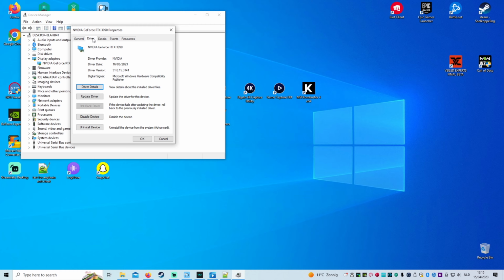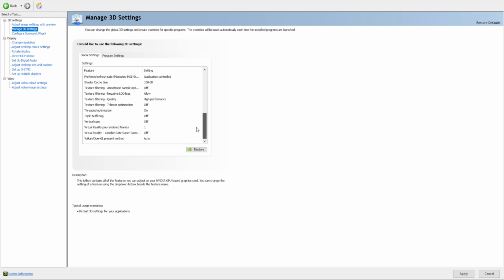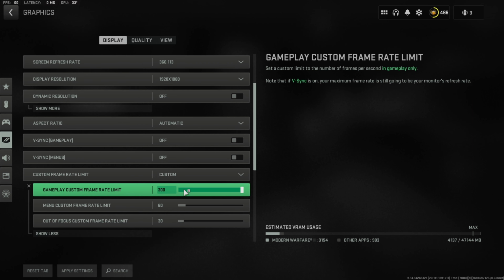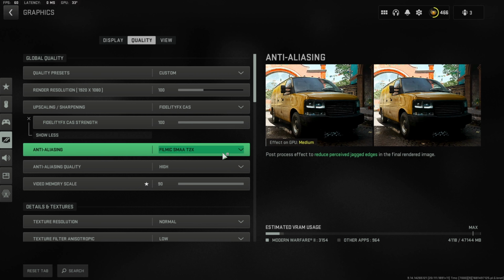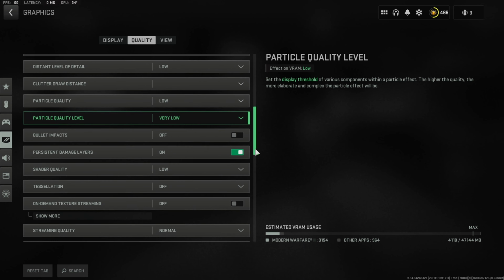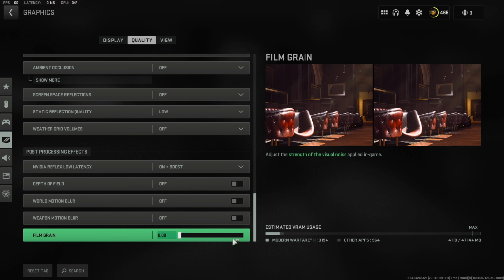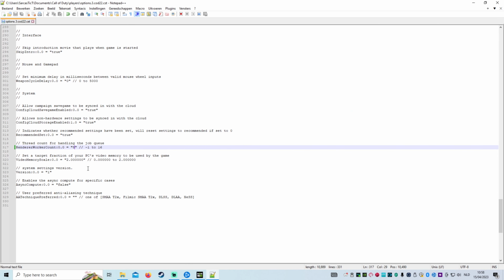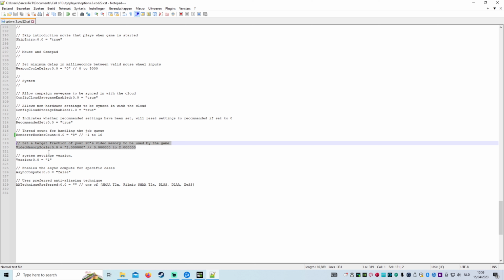MW2 Season 3 stutters, Best performance settings.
0:00 - Roll back drivers (OutDated)
0:45 - Nvidia Control panel
1:23 - Graphic Settings
3:55 - Cod File settings

MW2 Season 3 Best performance settings.

Welcome to this video where we delve into the Nvidia Control Panel and its impact on gaming performance. By copying my recommended settings, you'll enhance your gaming experience right away.

Open the Nvidia Control Panel and navigate to the manage 3D section. While I won't cover each step here, numerous online videos explain these settings in detail. Feel free to pause and replicate them.

If you have an Nvidia RTX 3090 paired with a 5800x3D, follow these Modern Warfare settings. Set display mode to full screen exclusive, match screen refresh rate to your monitor, and set display resolution to native. Disable Vsync and customize frame limits based on your monitor's refresh rate.

Apply the settings and move to the Quality menu. Set render resolution to native, enable upscaling with Fidelity FX cache, and set the Fidelity FX cache string to 100. For improved quality, try filmic SMAA at two times and set anti-aliasing to high.

Adjust video memory scale based on your card's capability. With an RTX 3090, 90 works well, but lower-end cards may need 80. Fine-tune texture settings, lower level details, and particle quality for optimal performance. Disable bullet impacts and enable persistent damage layers.

For visual effects, set shader quality to low, disable tessellation and texture streaming, and lower volumetric and water quality. Adjust shadow settings, disable ambient occlusion and screen space reflections, and set reflections quality to low. Enable Nvidia Reflex low latency and adjust other settings for your preference.

To optimize further, modify your Call of Duty file. Adjust thread count (half the number of cores for AMD processors) and video memory scale. Find the file in Windows File Explorer, make the changes, and save.

I hope these settings improve your gaming experience. Leave any questions or comments below. Enjoy gaming with Nvidia's powerful Control Panel settings.